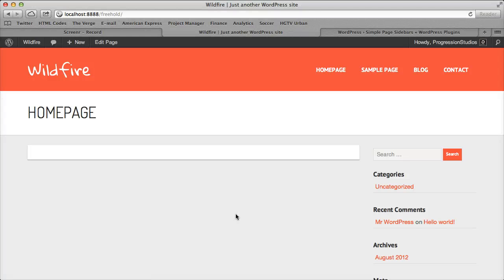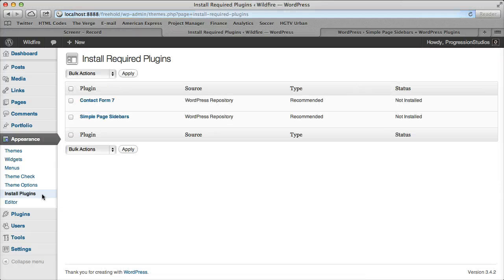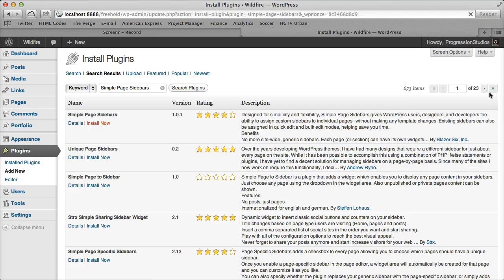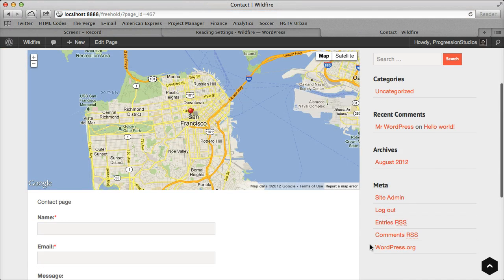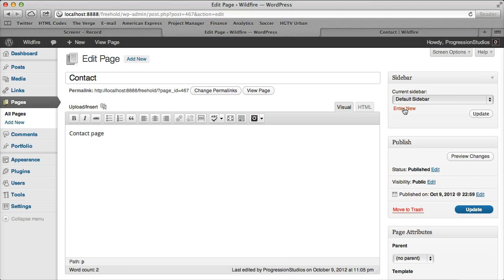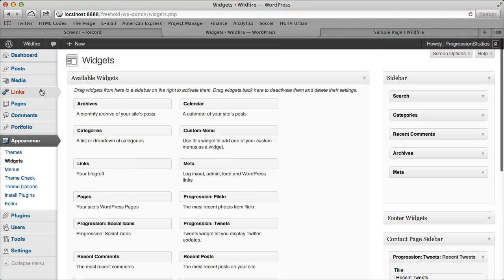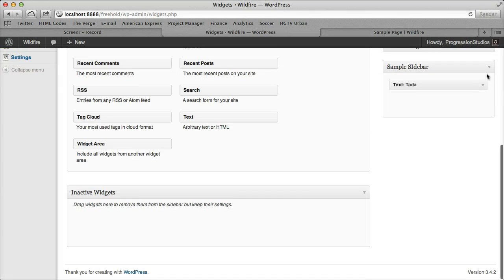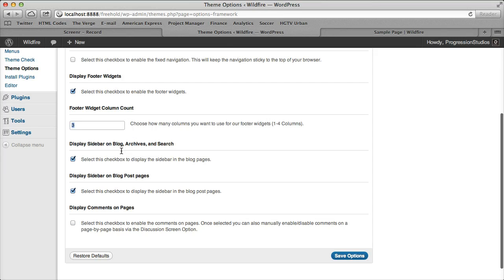Wildfire Widgets and Sidebars